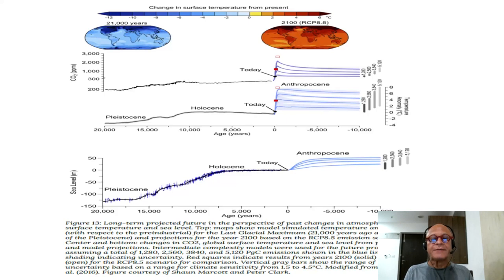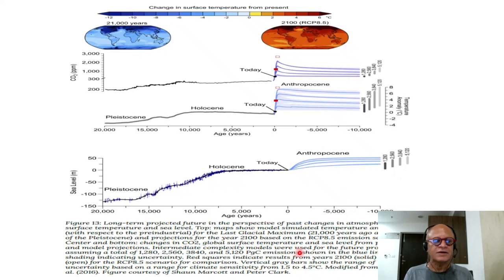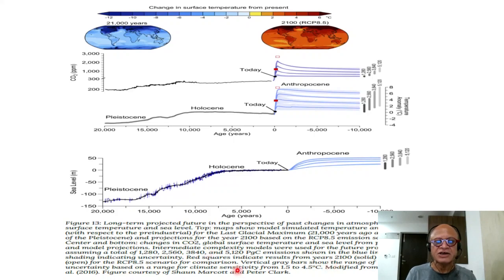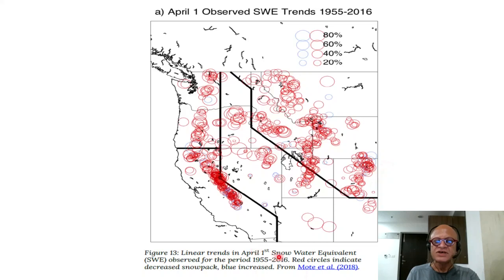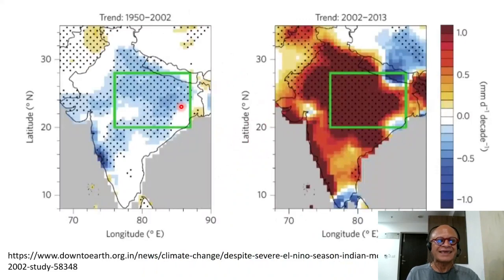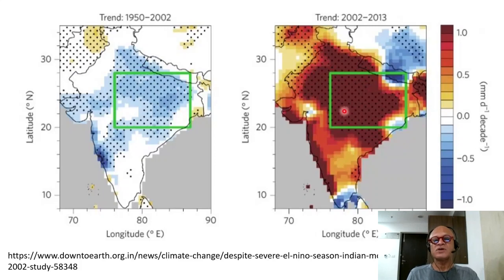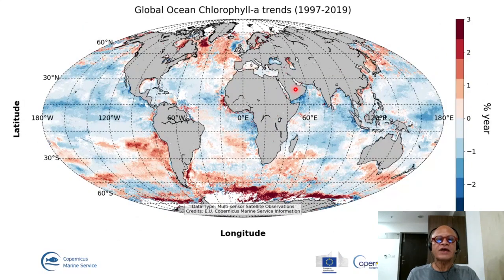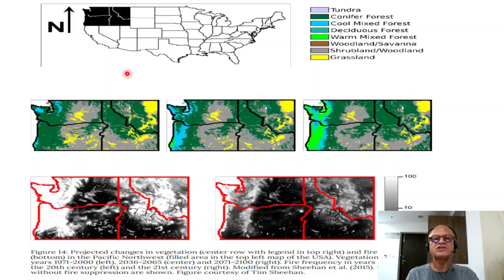11 Regional Climate Change